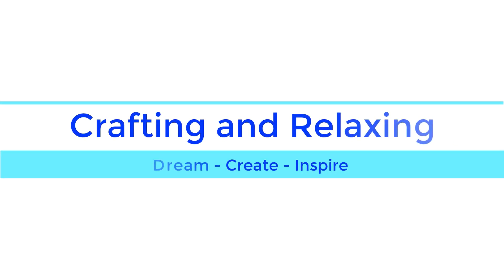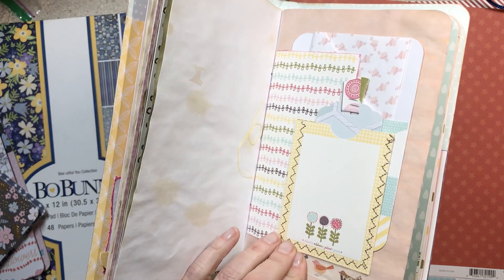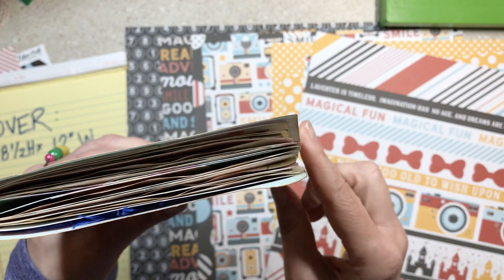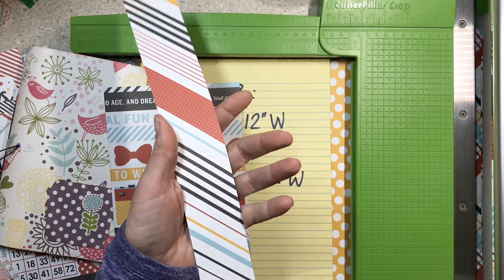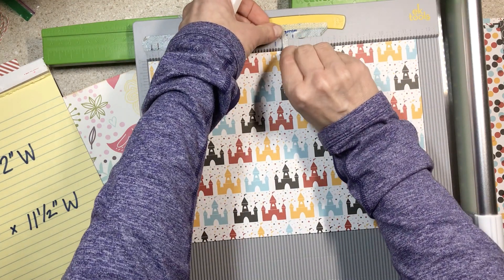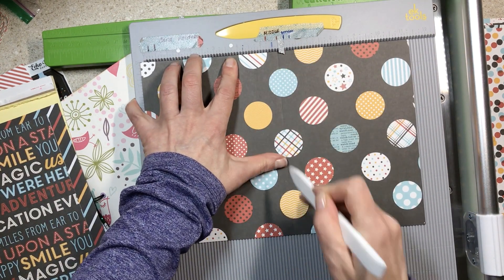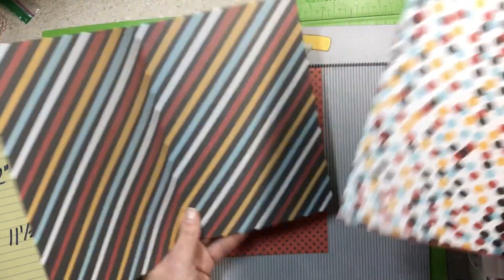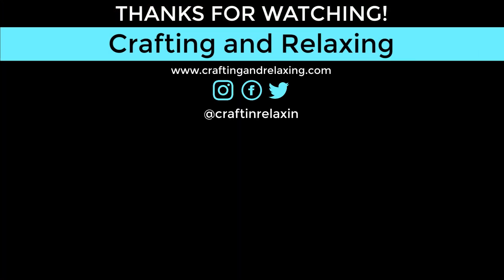Journal Making Tutorial - Part 1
I'm doing a step by step tutorial showing how to make a simple, one signature journal. This is part one discussing which paper pad to choose and the size to cut them.

I also had an earlier video about which papers I chose within a pad, once the paper collection was chosen and I also have a playlist of journal related videos.

Here's a link to CatnPaws (Gretchen): This is the first in her series Gretchen on making this journal style